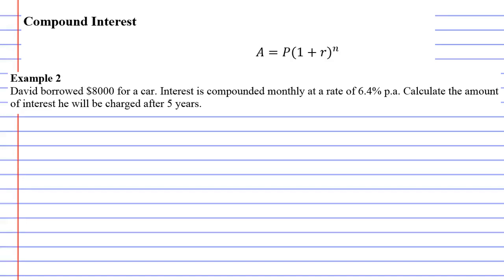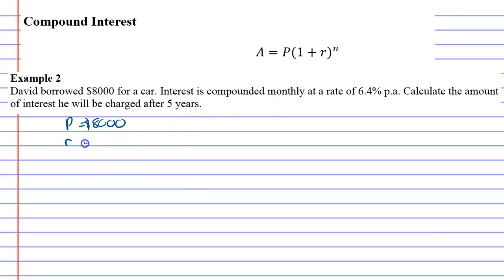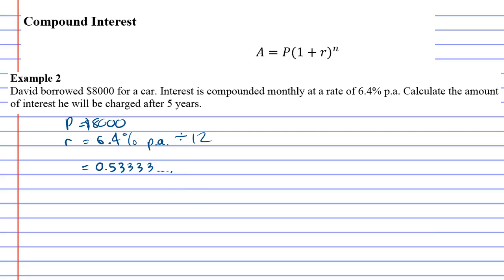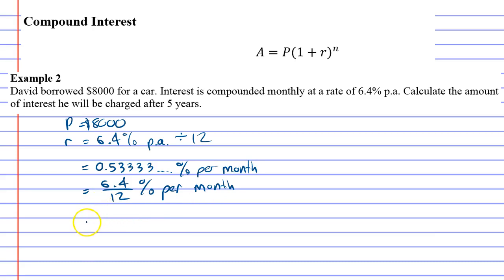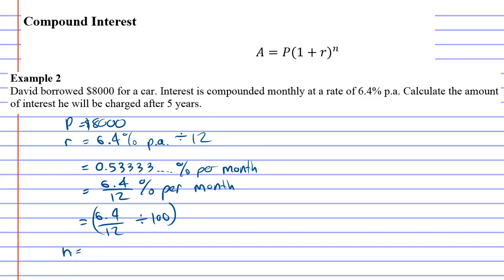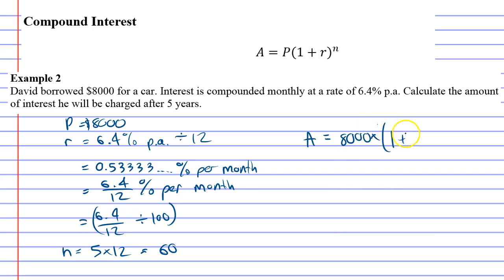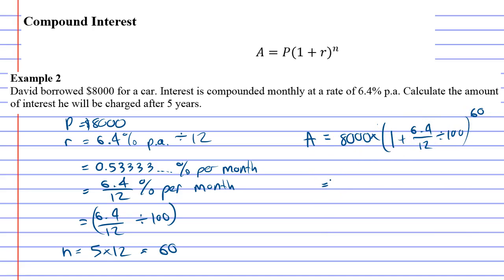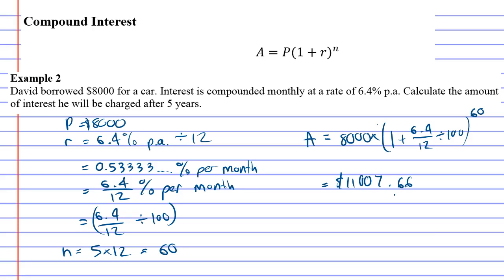1H Compound Interest Part 2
Example 2, which shows you how to calculate monthly compound interest on a loan.

The following video is linked to a theory work booklet. This book is to help students studying for the year 11 NSW standard mathematics 2 course. The link to the PDF booklet is below:

It is recommended that you complete questions from the Cambridge Year 11 Mathematics Standard Textbook.